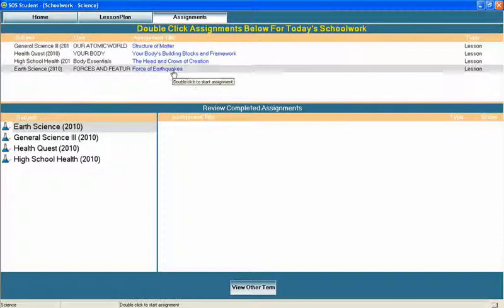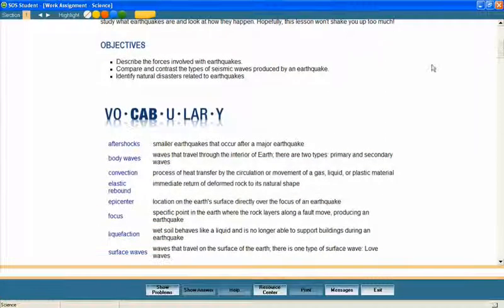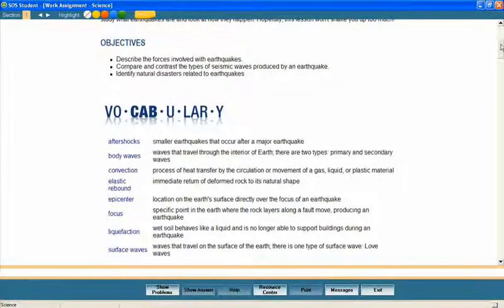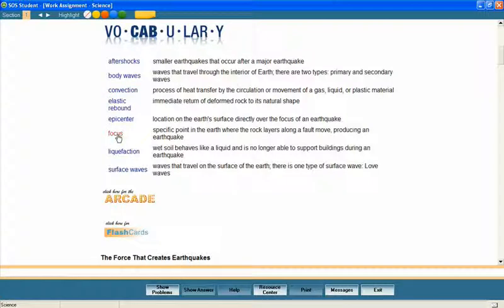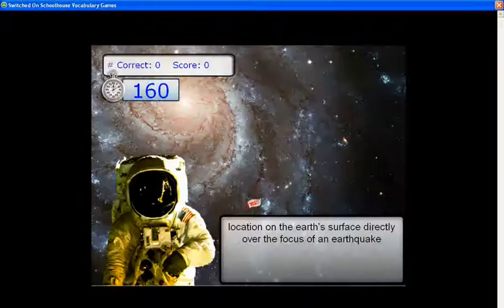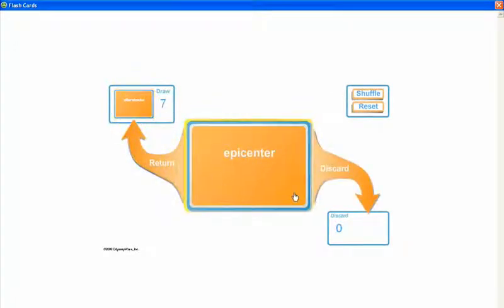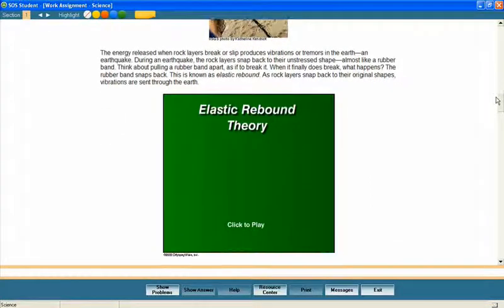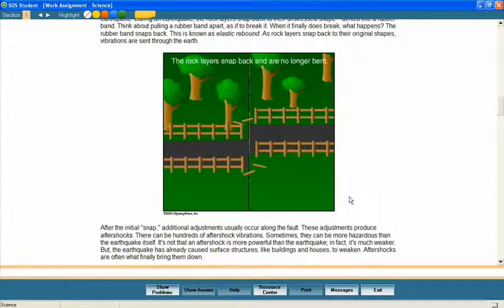2011 Switched on Schoolhouse Earth Science